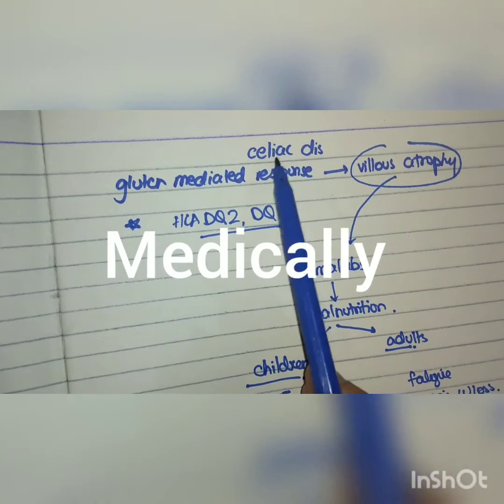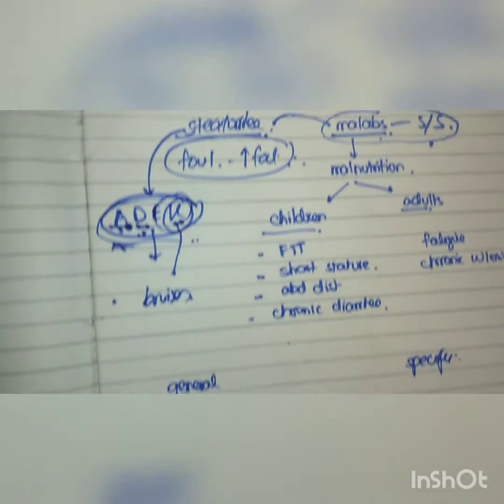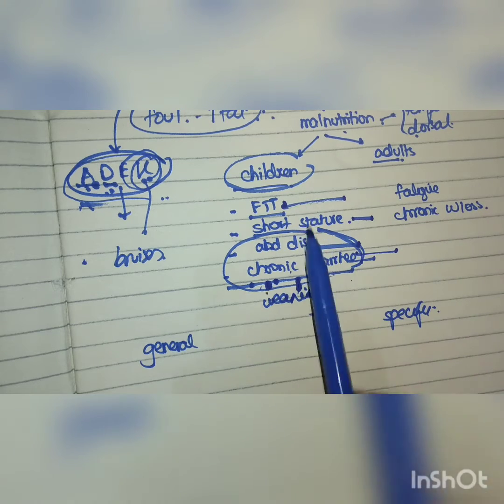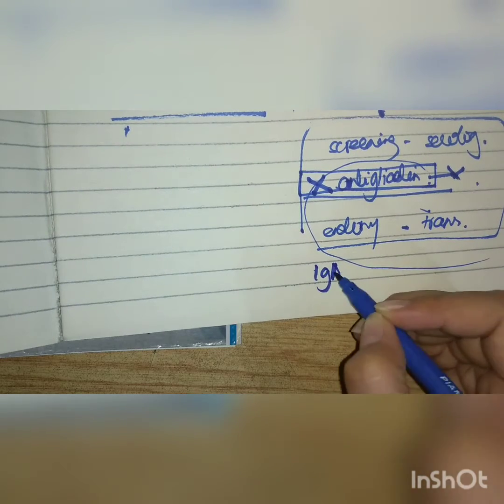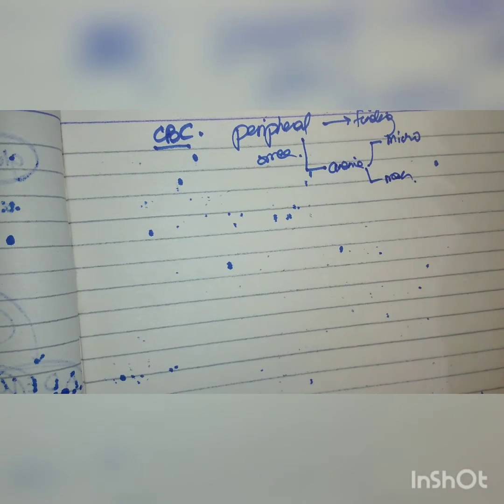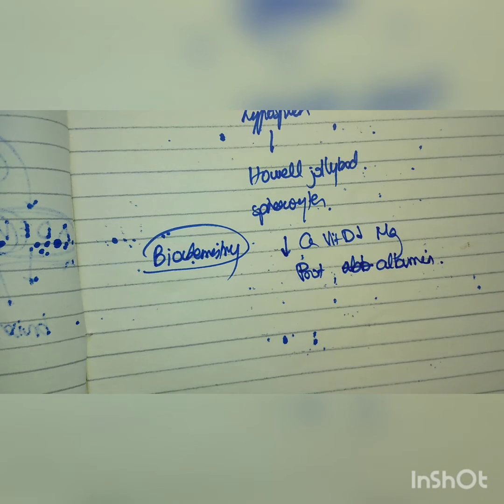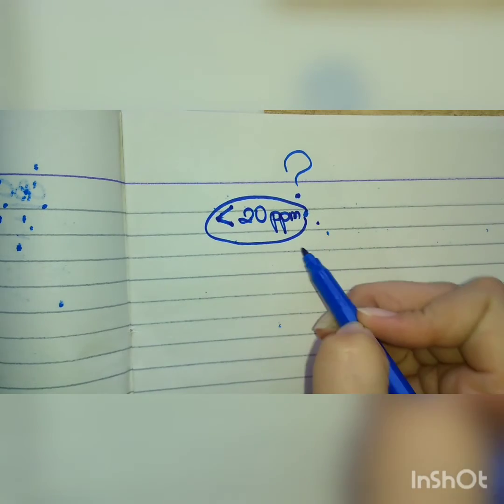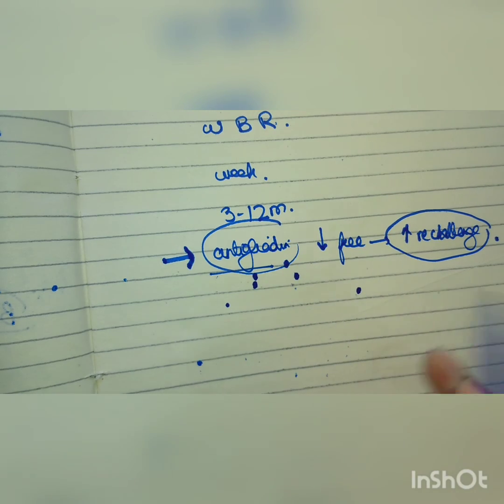MBBS Final Year Medicine- Celiac Disease Discussion